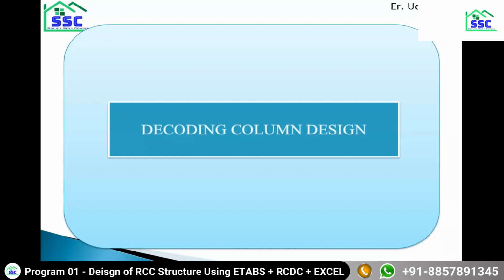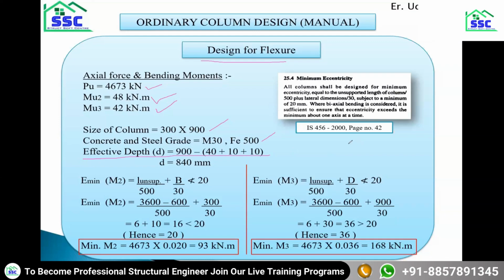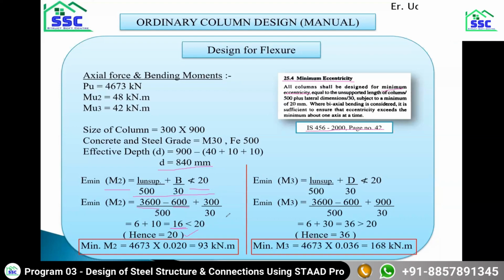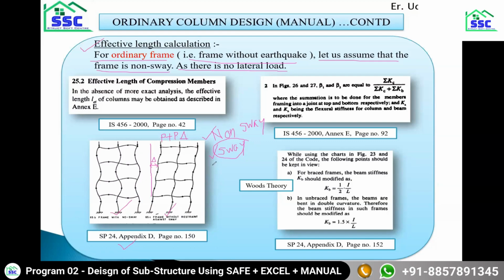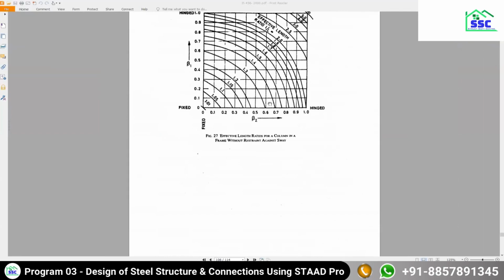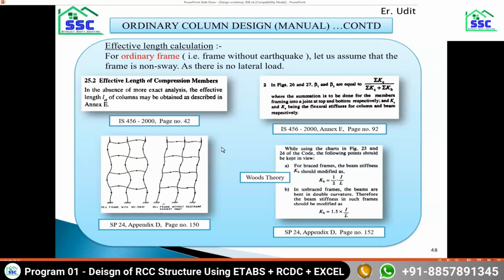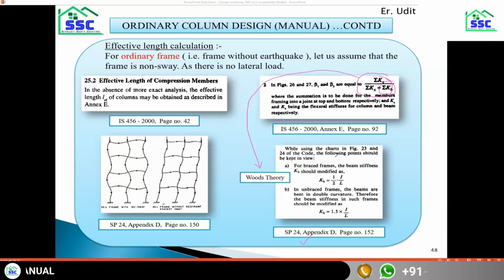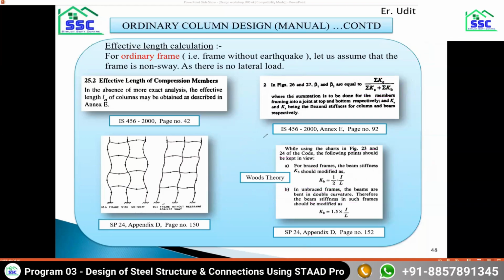🚨 CSI ETABS V/S MANUAL DESIGN OF COLUMNS PART-01 I COLUMN FLEXURAL DESIGN I IS 456-2000 I RCC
📆 Course Duration: 2 Months
🕑 Daily Live Session: 1.5 to 2 Hours + Recorded Session (Life Time Access)
📜 Certification: ISO- 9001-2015 (Govt Approved Certificate)
📝 All Excel Sheets 📝
1. Excel sheet (Design of Isolated Rectangular Footing)
2. Excel Sheet (Design of One-Way Slab)
3. Excel Sheet (Design of Two-Way Slab)
4. Excel Sheet (Design of Axially Loaded Short Column)
5. Excel sheet (Design of all types of Beams)
6. Excel Sheet (Design of Staircase)
7. Excel Sheet (Wind Load by Force Coefficient Method)
8. Excel sheet (Design of Combined Footing)
9. Excel sheet (Design of Strap Footing)
10. Excel sheet (Design Basement Wall)
11. Excel sheet (Design of Stepped Footing)
12. Excel sheet (Design of Sloped Footing)
13. Excel sheet (Design of Cantilever Retaining Wall)
14. Excel sheet (Design of 2,3,4,5,6 Pile Cap)
15. Cost Analysis between PAD I STEPPED I SLOPED Footings